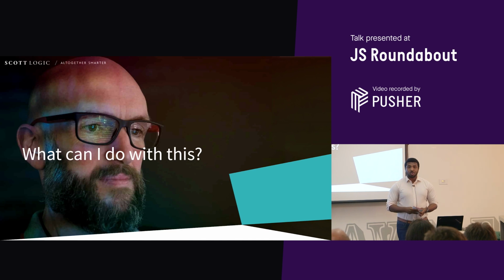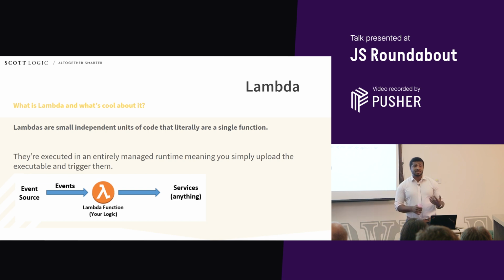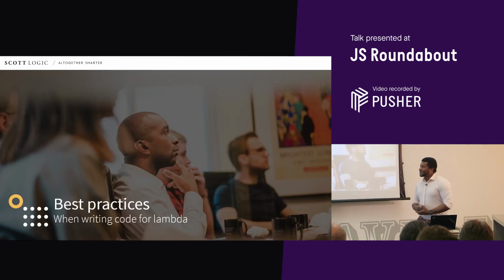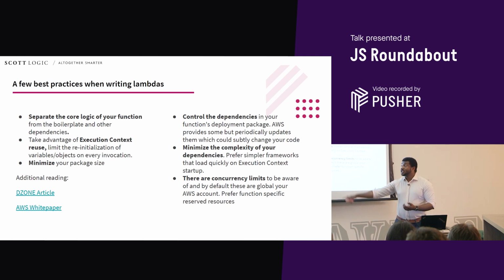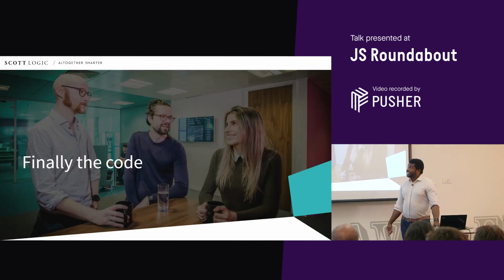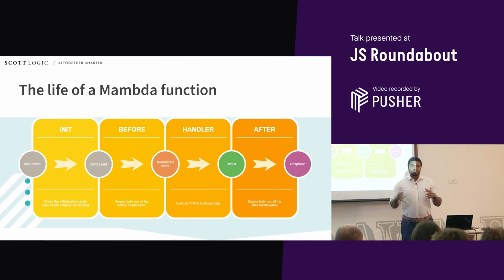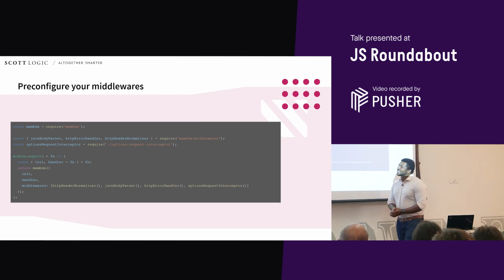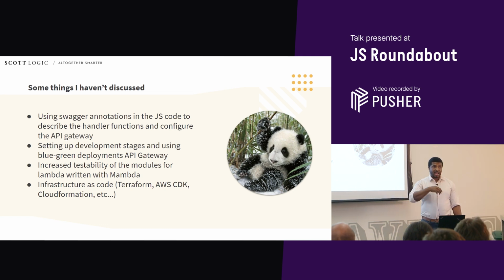Serverless APIs with JavaScript - JS Roundabout - July 2019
Presented by Senior Developer at Scott Logic, Matt Searle.

Matt Searle introduces us to building serverless API’s in JavaScript with some tools, tips and best practices for getting started in this new environment.